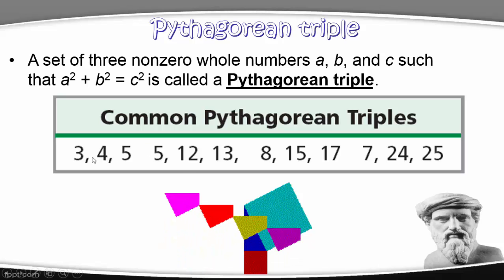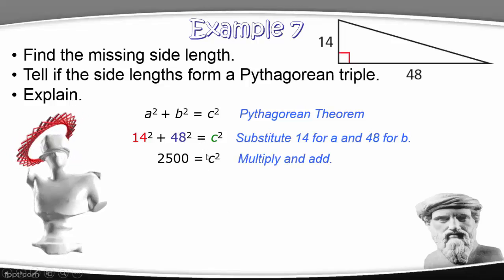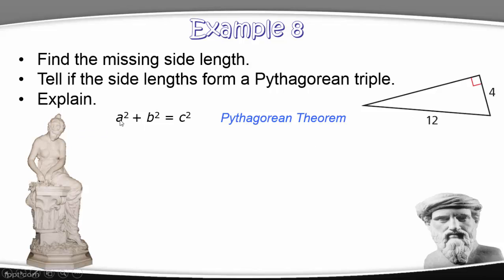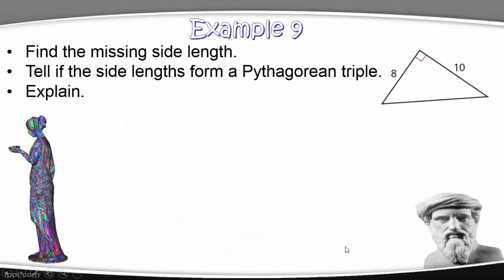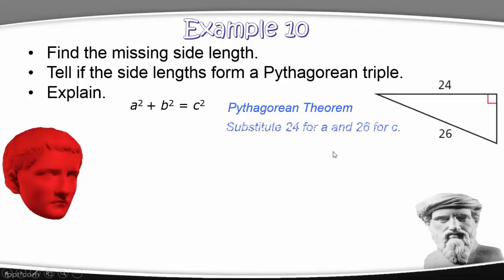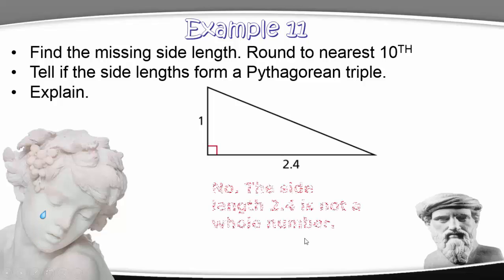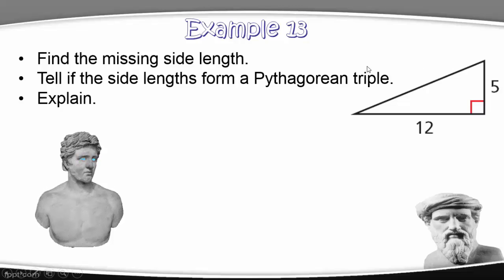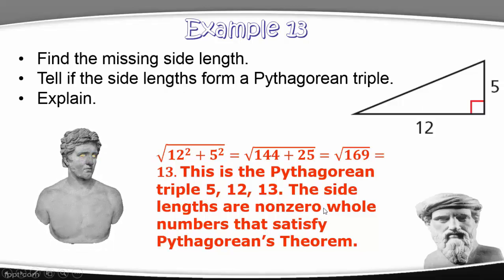7 3 2 Pythagorean Triples